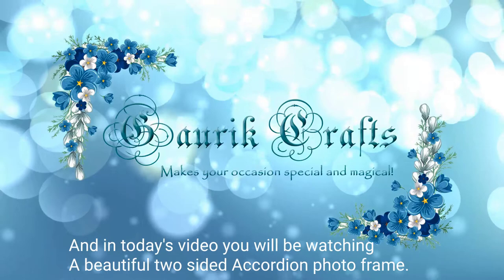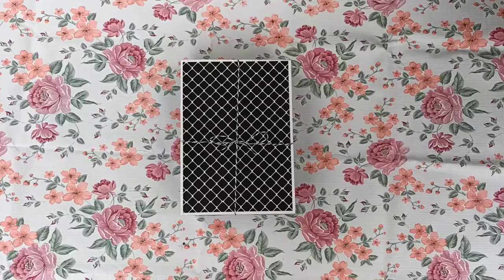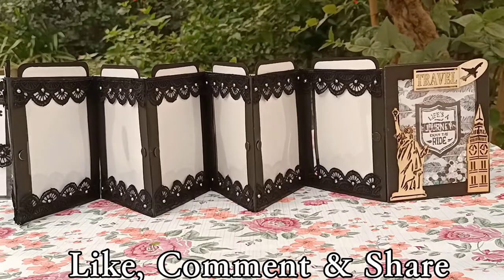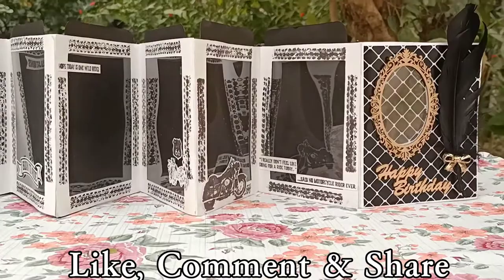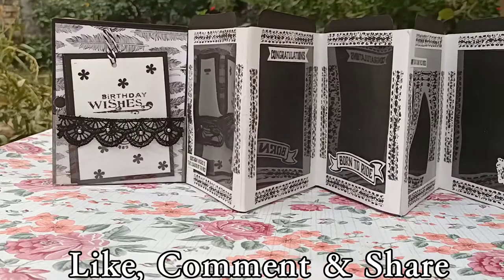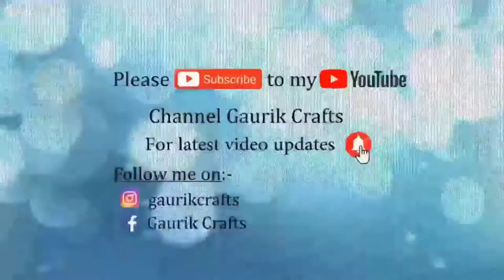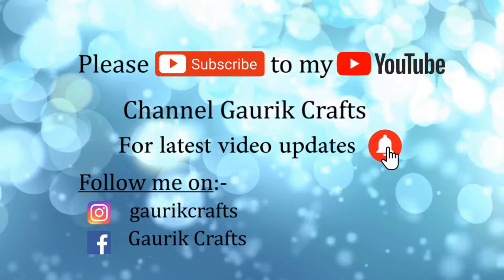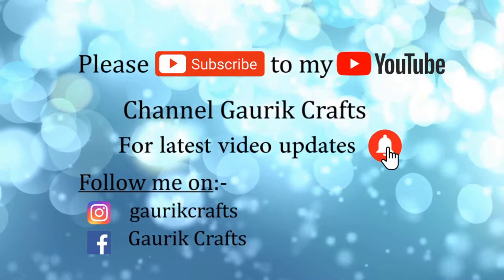Two Sided Accordion Photo Frame B&W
To place order please:-

DM on Instagram | gaurikcrafts
You can also follow me on: